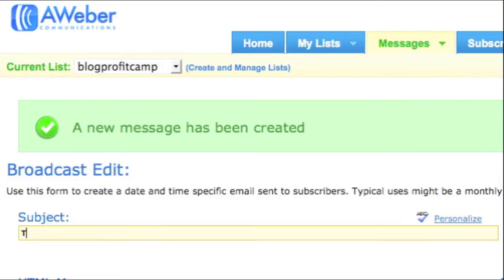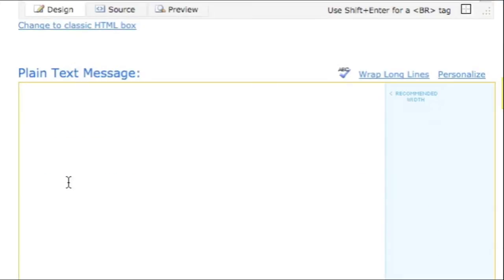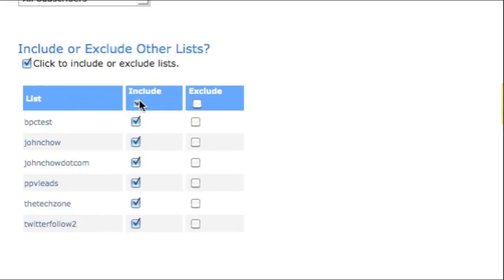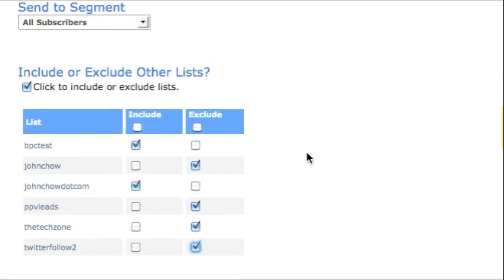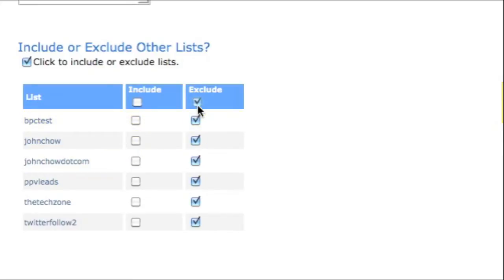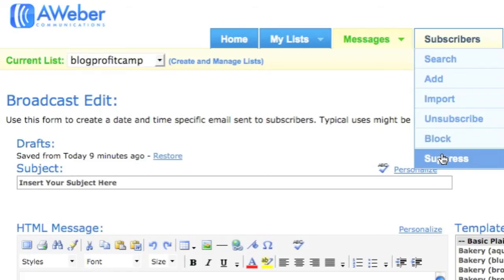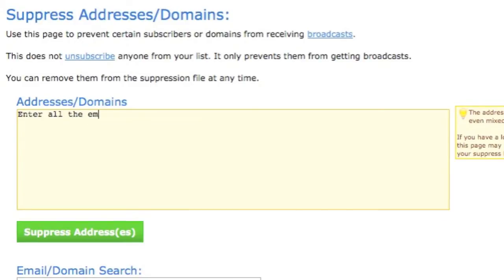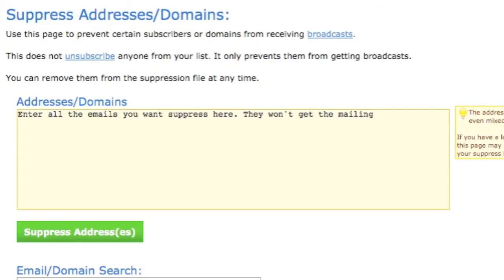Aweber Tricks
How to use the Include/exclude and Suppression feature of Aweber.